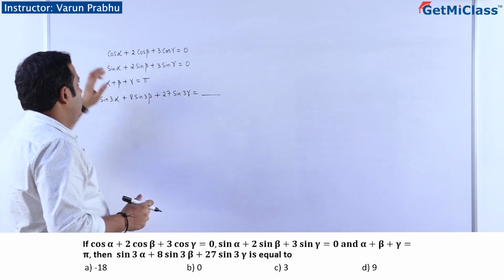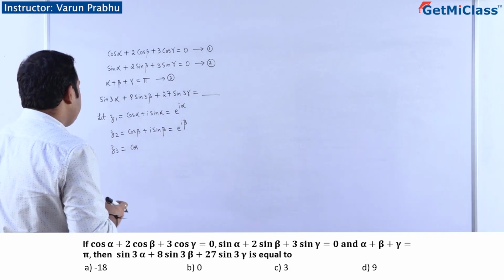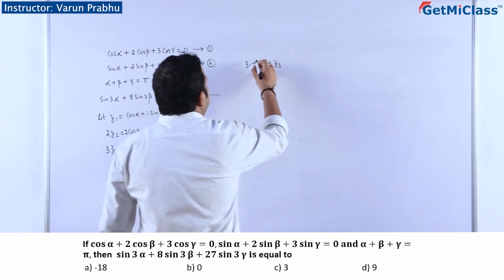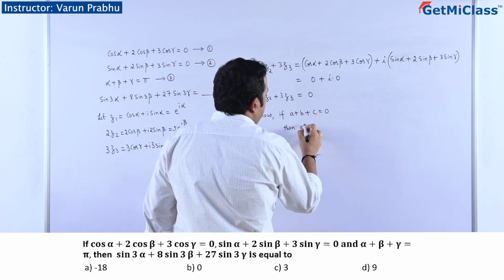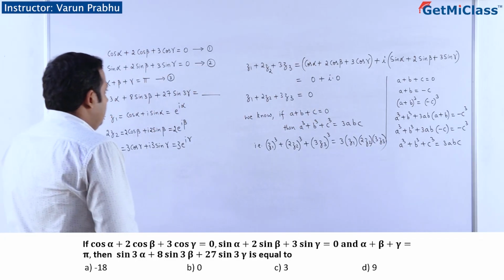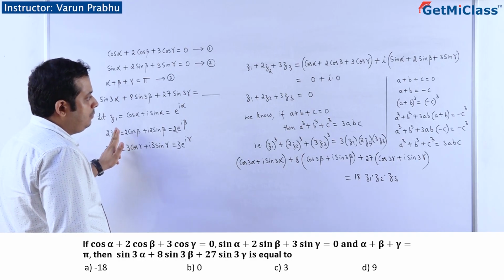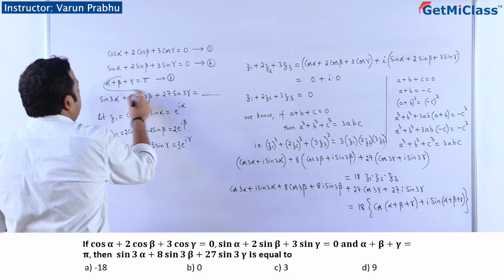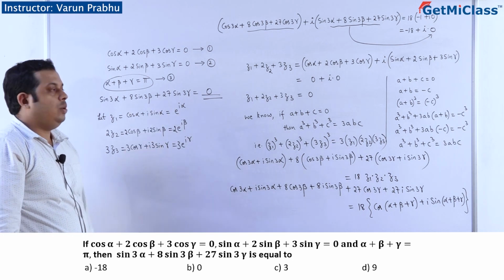Derivation of Sine Function Equations JEE 11th Maths Trigonometry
This equation is derived from the use of trigonometric identities and formulas. The goal is to simplify the given equations and determine their relationship with other functions.